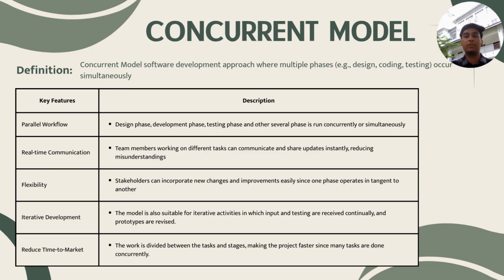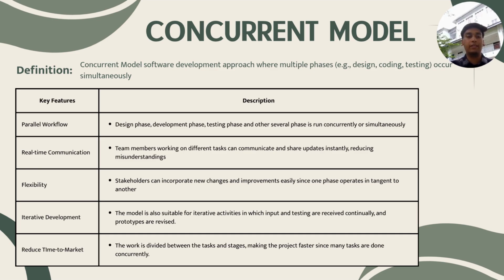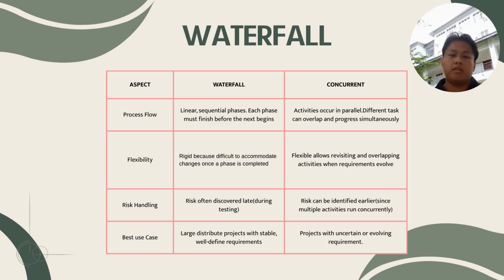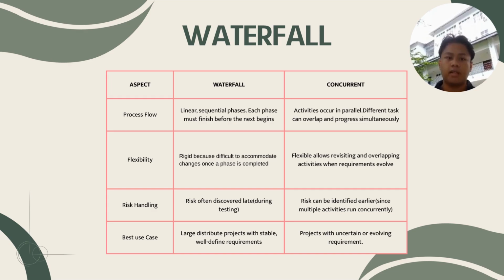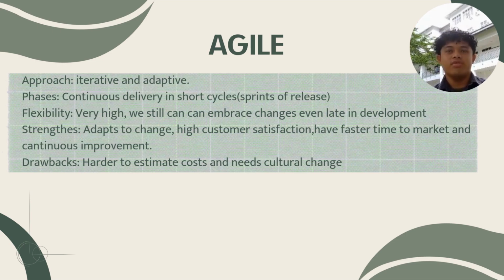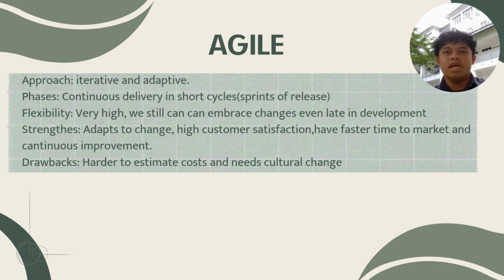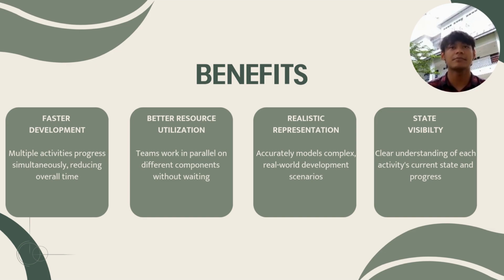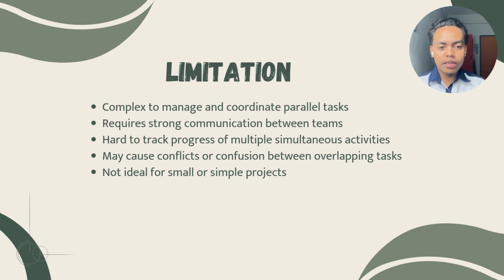Group 6 : Concurrent Model